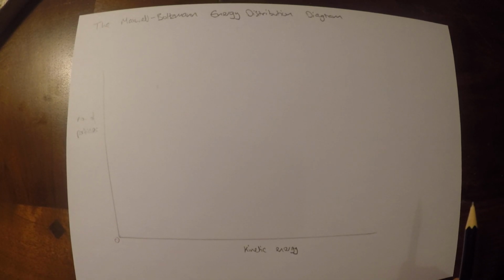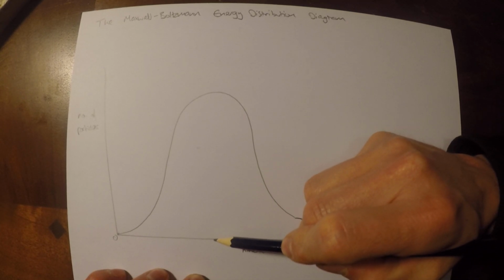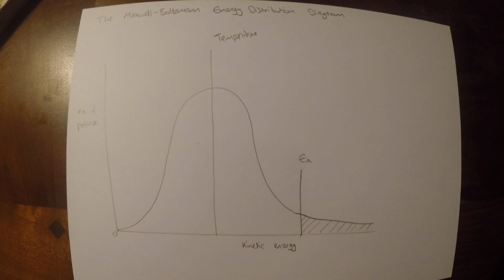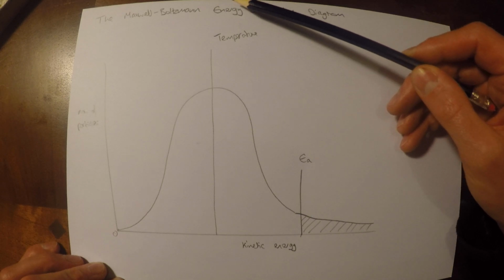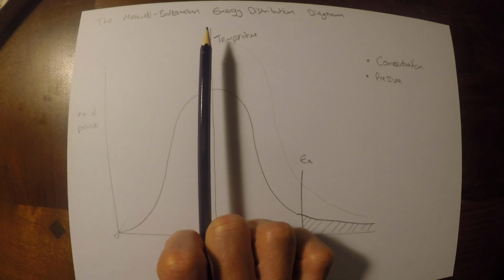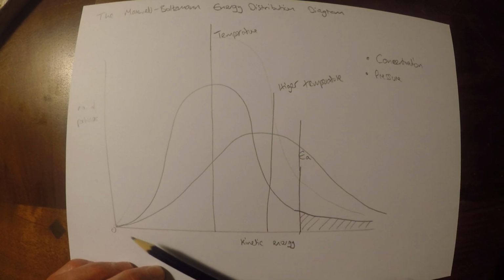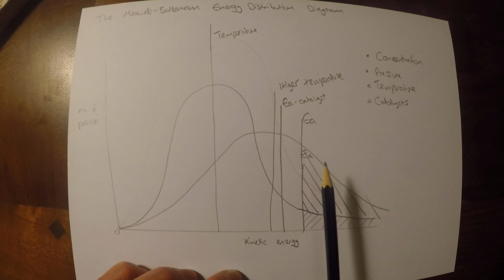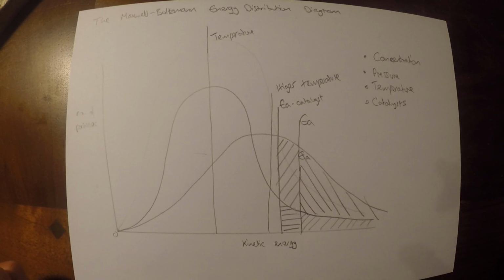Y12 - Maxwell-Boltzmann Energy Distribution Diagram